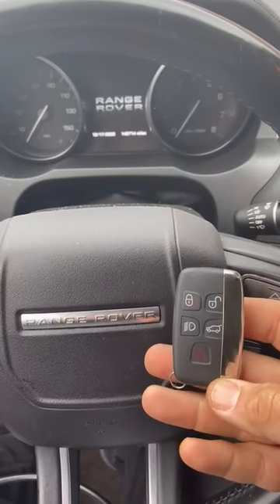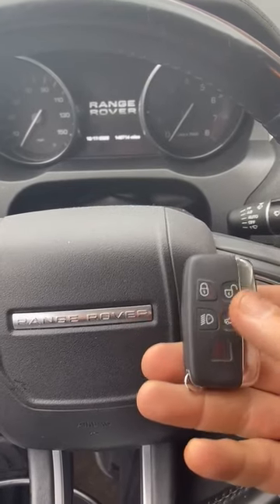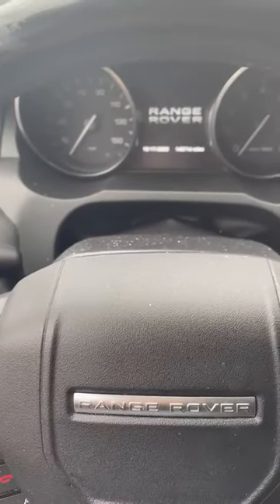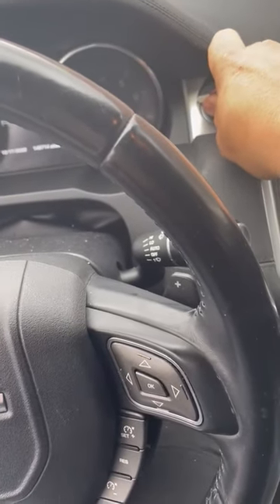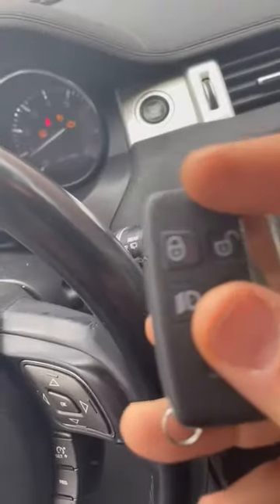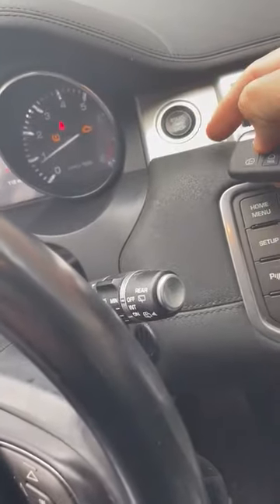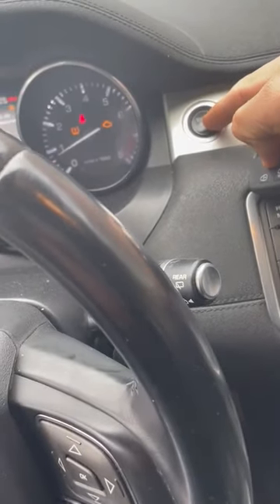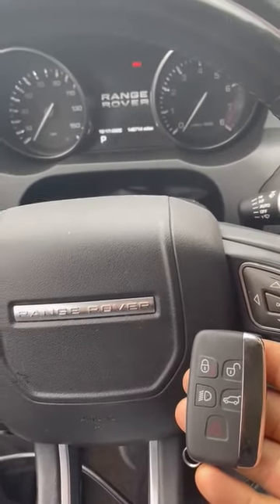How to Start Your Range Rover with a Dead Key Fob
Wonder how to start your Range Rover with a dead key fob?

In this video we will show you how to start your car with a dead key fob until you get your key fob battery replaced.

Type of battery: CR-2032 Click to get